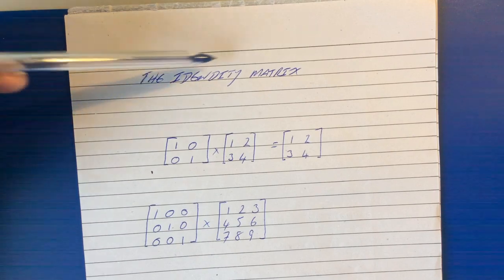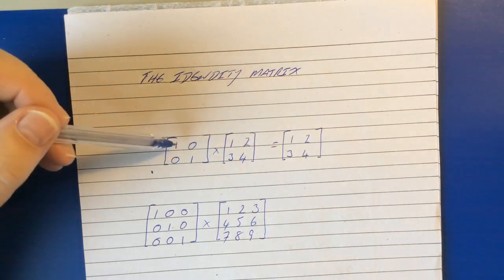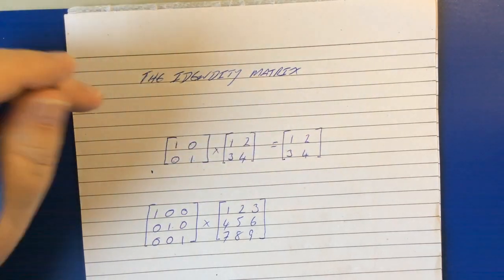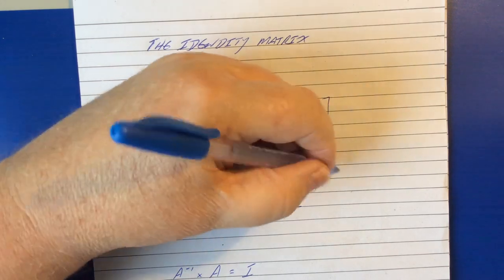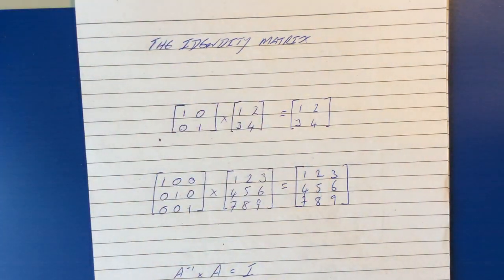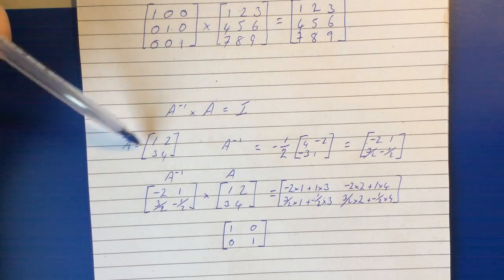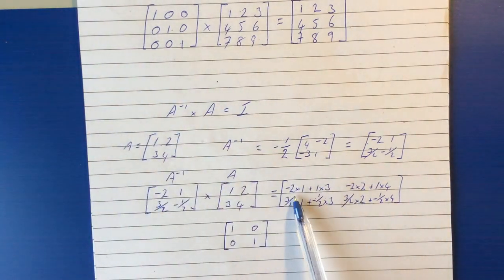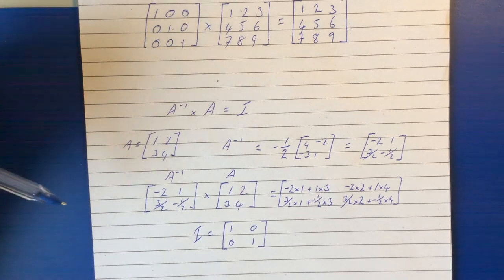The Identity Matrix